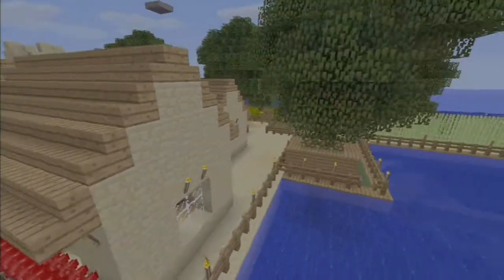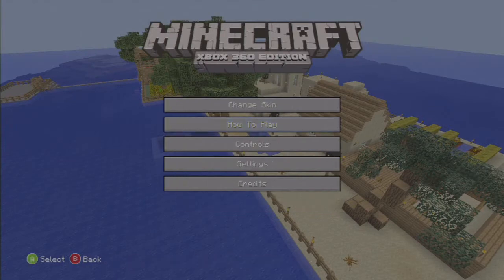Minecraft Xbox | SYNDICATE'S LONELY ISLAND SURVIVAL DOWNLOAD | (pc remake/conversion )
song used in video:
● Artist:

● Song:
Vexare - The Clockmaker (Dubstep)